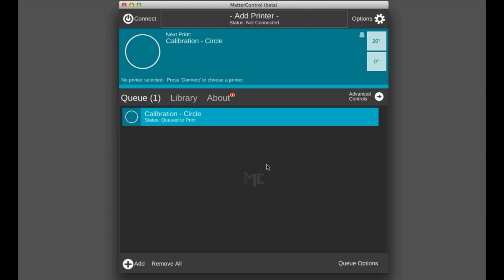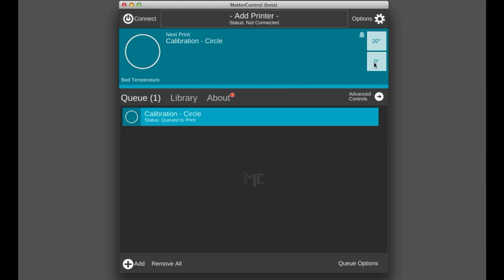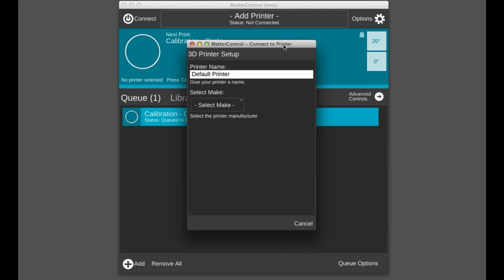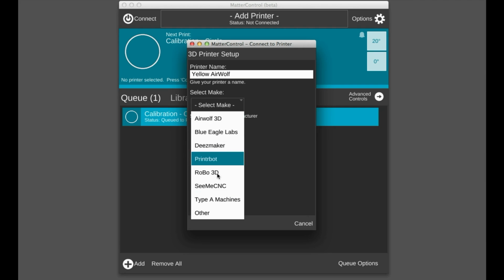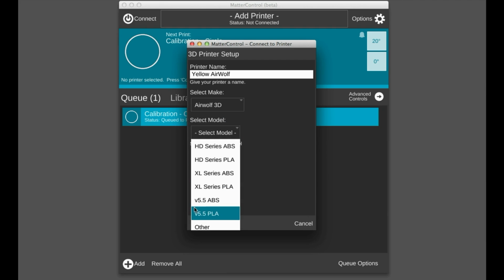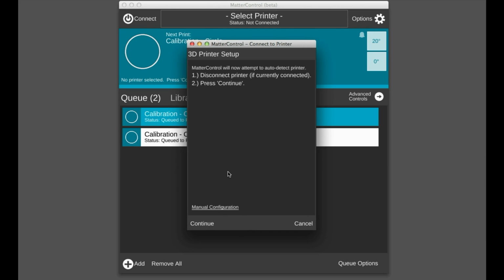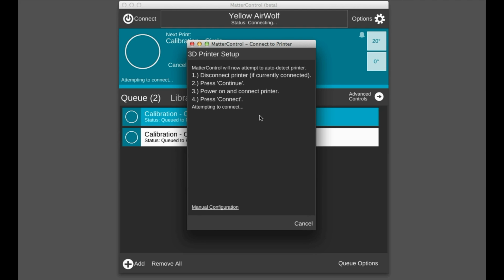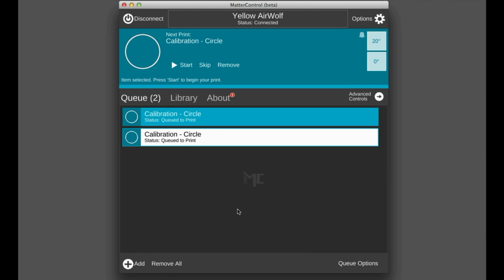How to Connect To Your Printer Through MatterControl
In this video, we're gonna show you how to connect your printer to your computer using our program MatterControl!